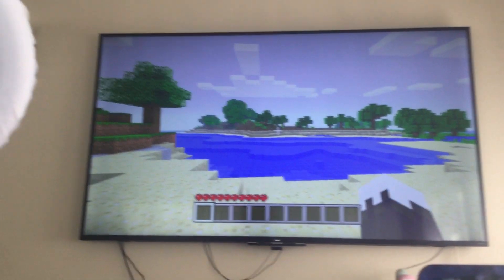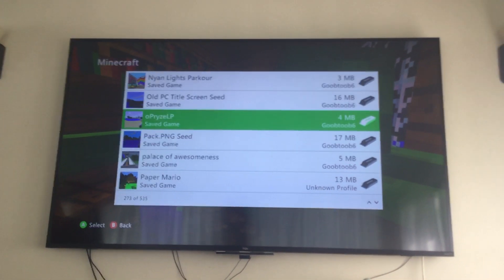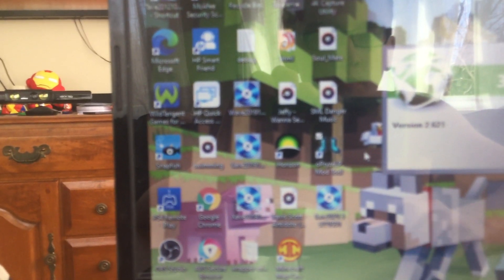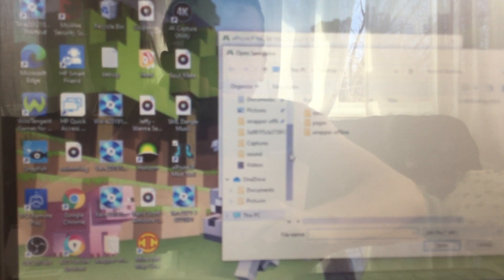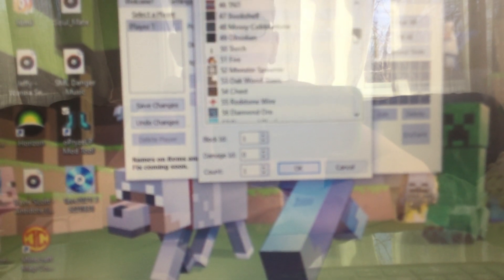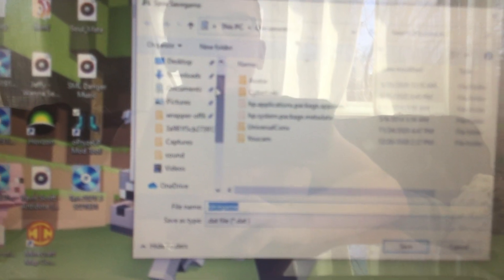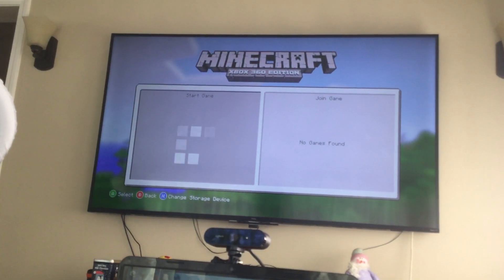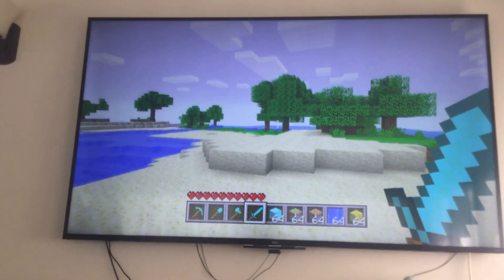How to mod Minecraft Xbox 360!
In this video I will show you how to mod Minecraft for Xbox 360